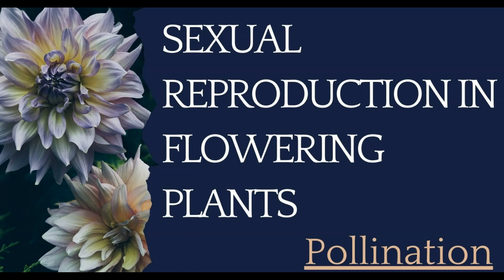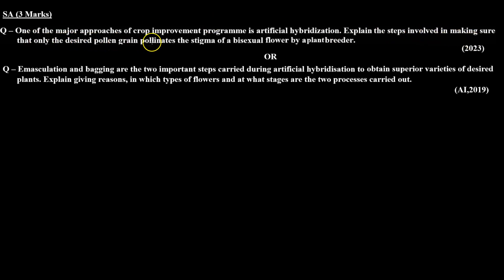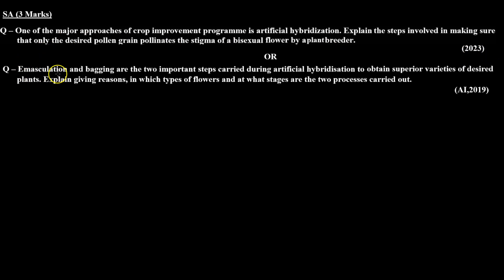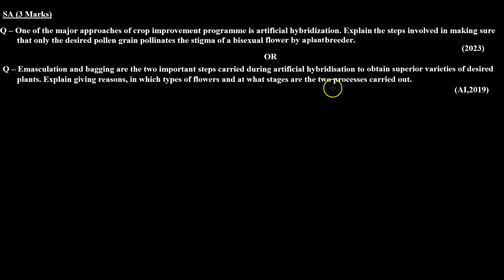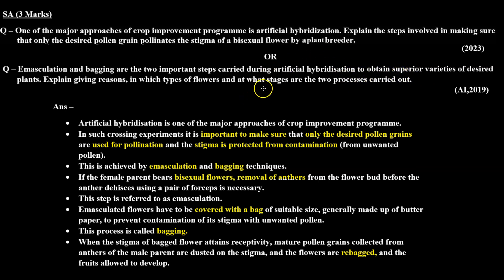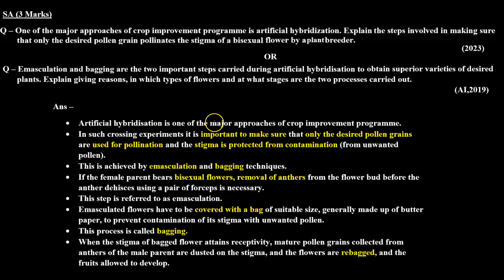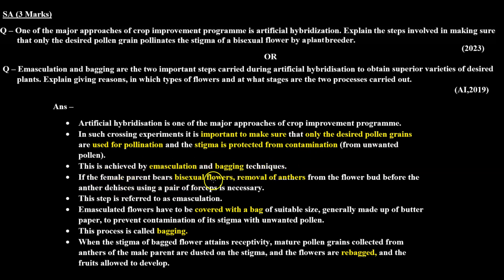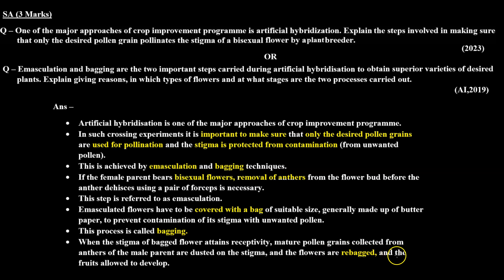Emasculation and bagging are the two important steps carried during artificial hybridisation to ob..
Topic: Pollination

Question:  Emasculation and bagging are the two important steps carried during artificial hybridisation to obtain superior varieties of desired plants. Explain giving reasons, in which types of flowers and at what stages are the two processes carried out.
            (CBSE, AI,2019)
This question is about the artificial hybridisation and covers the concept of the emasculation and bagging.

Benefits of watching this video:
You will learn how to answer questions based on concepts of Sexual Reproduction in Flowering Plants.
You will understand the concept of Sexual Reproduction in Flowering Plants.

If you want to practice  for class 12 Board Exams or if you want to review the concepts before a test, then this video is for you. Watch the video now, and learn how to solve problems related to Sexual Reproduction in Flowering Plants.